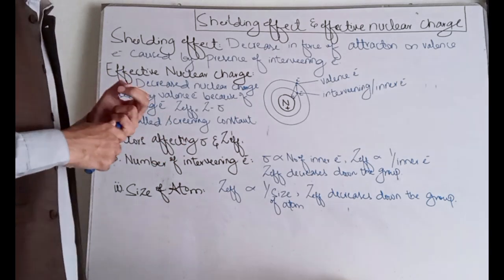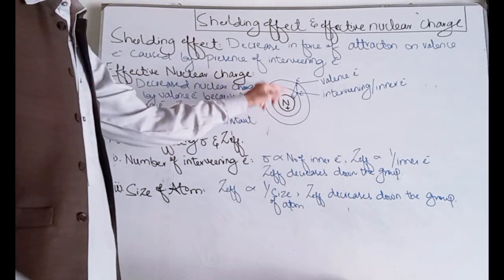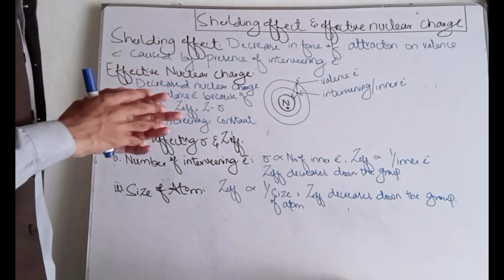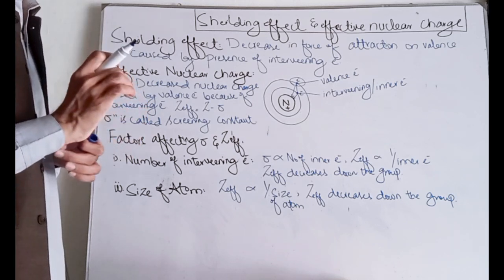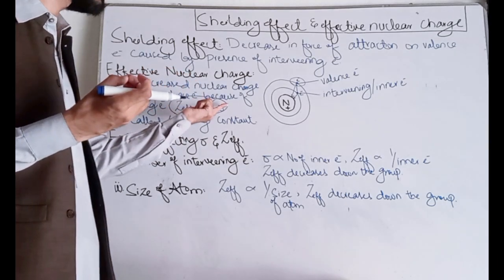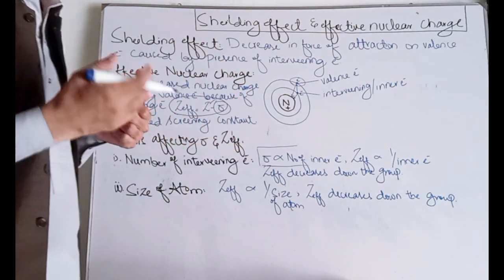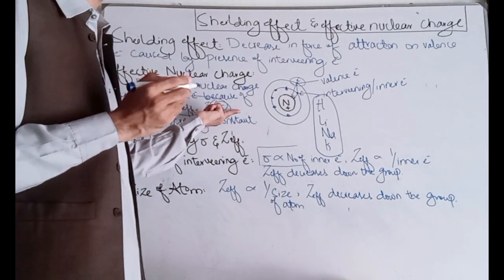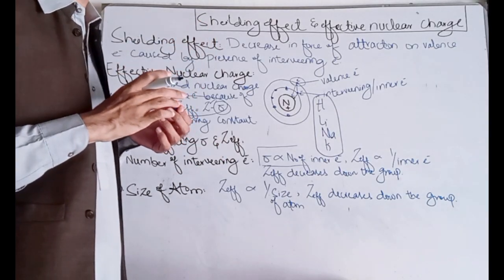Shielding effect | effective nuclear charge | Zeff | factors affecting Zeff | study with sir sheraz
Shielding effect or screening effect is the decrease in nuclear force sensed by valence electrons due to inner shell electrons. Effective nuclear charge is a bit less than actual nuclear charge by a factor screening constant represented by sigma.